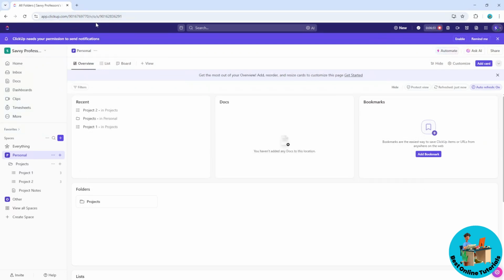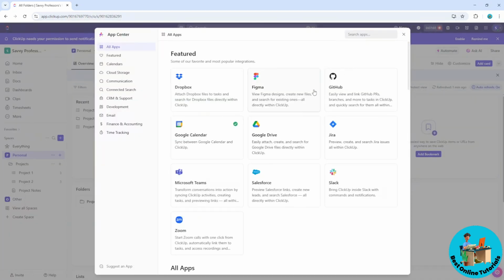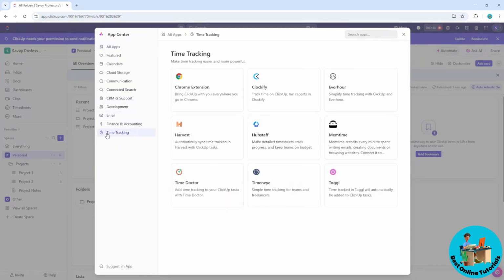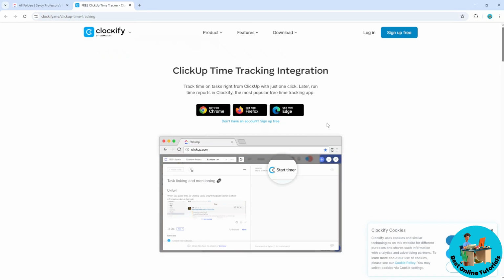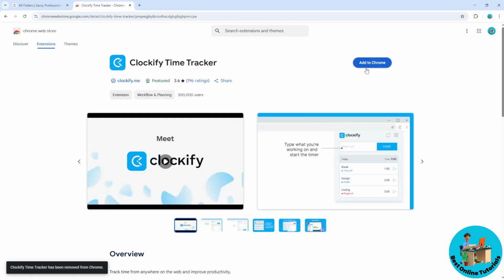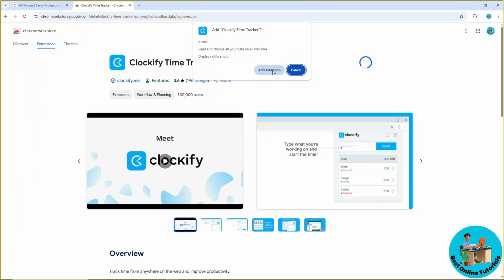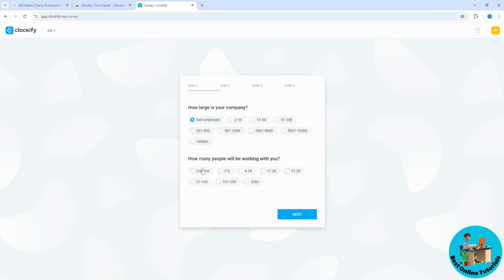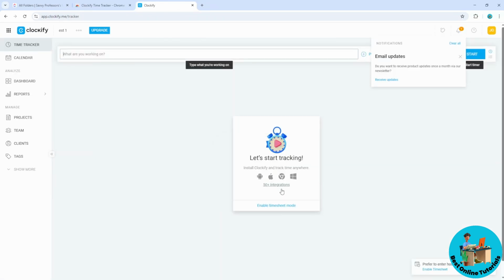How integrate Clickup and Clockify - Easy!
Learn how to integrate ClickUp and Clockify in this easy-to-follow tutorial. Streamline your workflow and track your time effortlessly with this integration!